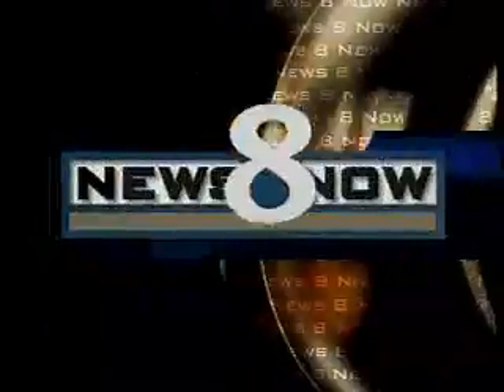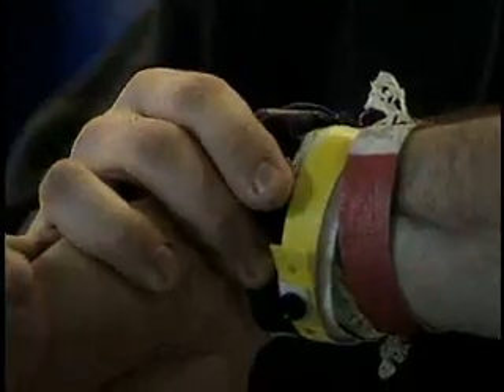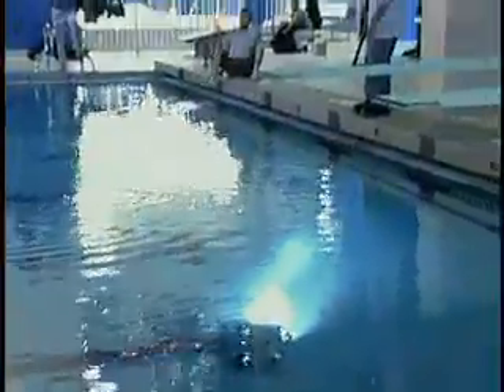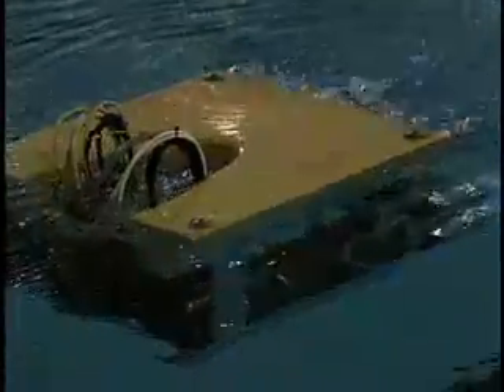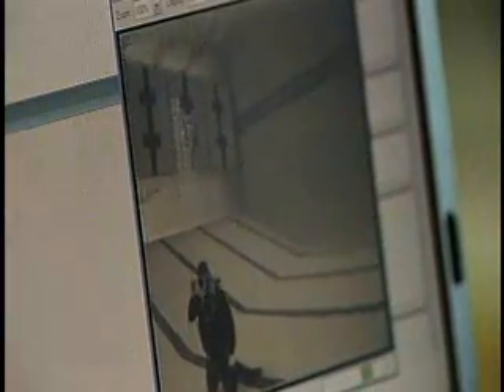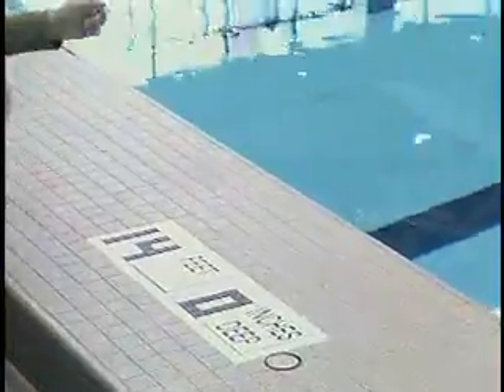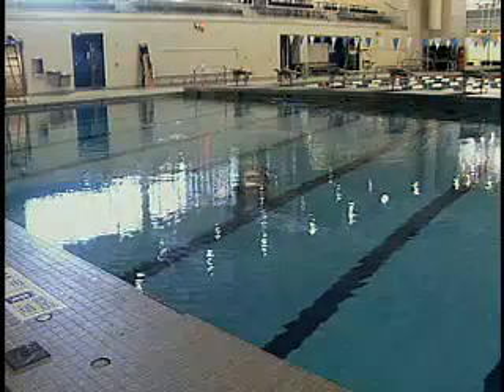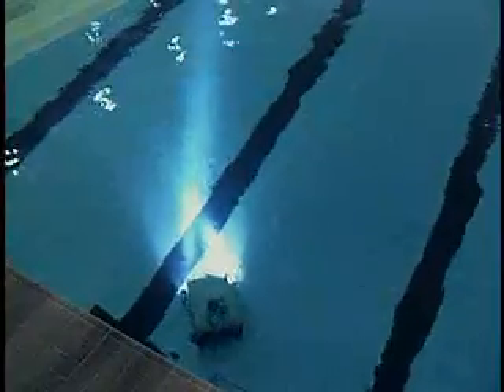RIT Underwater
Some engineering students working on an underwater camera